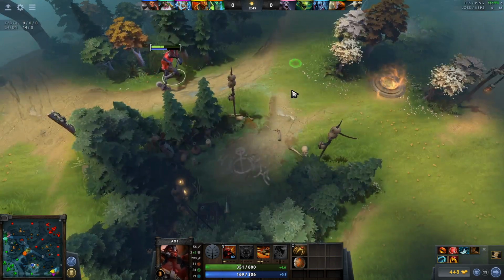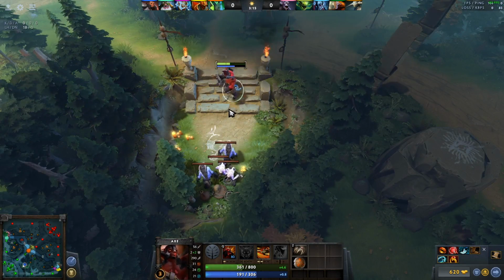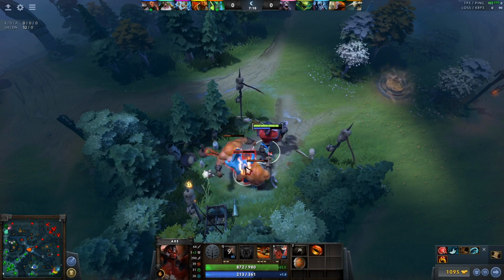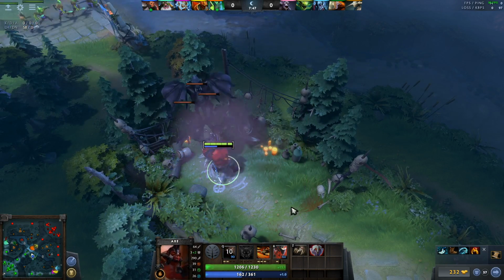How to Jungle Axe in Patch 7.06 : DotA 2 Guides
250GB Samsung 850 EVO

4 TB Western Digital Blue HDD